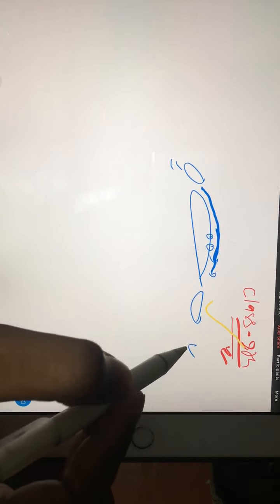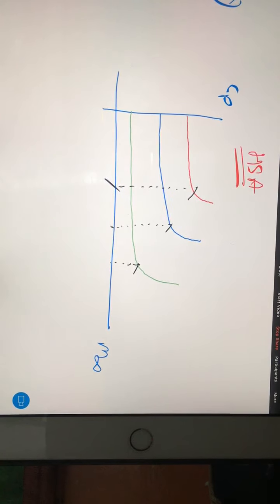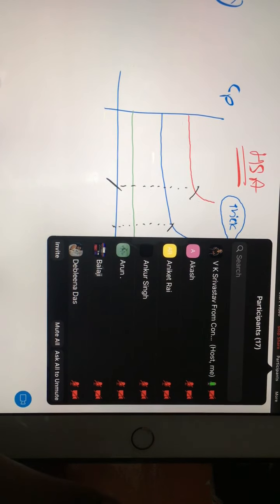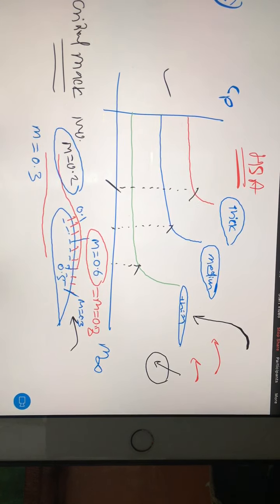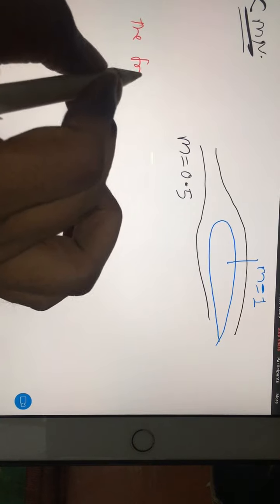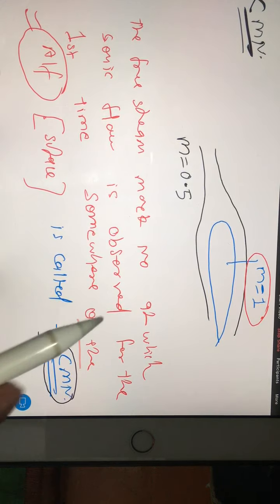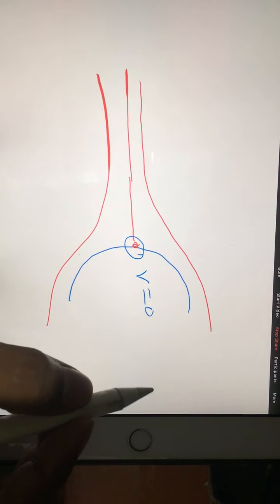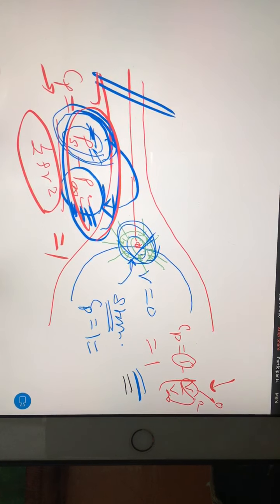characteristic Mack number | aerospace engineering GATE lectures | join classes regular classes now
1 - aircraft propulsion
2 - aircraft structure
3 - Aerodynamics
4 - flight mechanics
5 - rocket propulsion
6 - space dynamics
7 - engineering mathematics
8 - General aptitude
9 - english
10 - miscellaneous
11 - bridge course foundation for GATE

1- Aptitude & English
2- Engineering mathematics
3- strength of material
4- IC engine
5- fluid mechanics
6- Hydraulic machine
7- Heat transfer
8- Machine Design
9- Power plant
10- RAC
11- Theory of machines
12- Mechanics
13- Thermodynamics
14- production
15- industrial
16- Material science
17- Metal cutting & metrology

1 : online coaching ( live regular class )
2 : pre recorded video lectures for complete course for those who can't attend live classes.
3 : online mock test series with topic wise, chapter wise , subject wise & full length mock papers for practice .
4 : you can purchase only mock papers , test series .
5 : you can purchase video courses ( along with free mock papers , test series )
6 : topic wise , chapter wise , subject wise , full length and revision . these many sections we have for mock papers.

🔴ignore tags below :

GATE AEROSPACE
GATE AE
aircraft propulsion
aircraft structure
aircraft stability and control
jet propulsion
rocket propulsion
aerodynamics